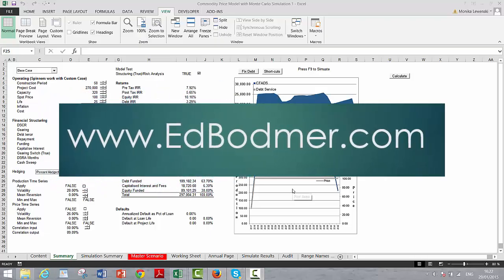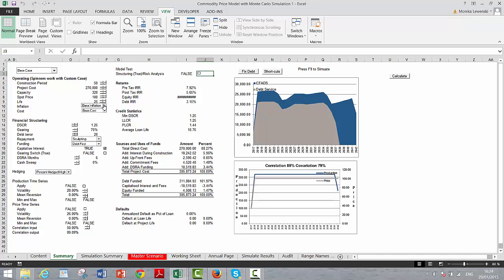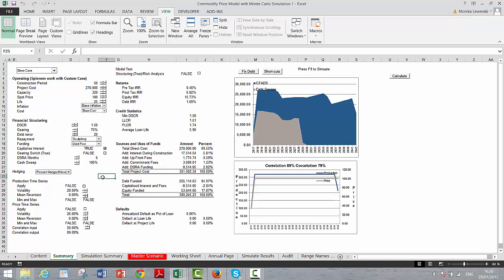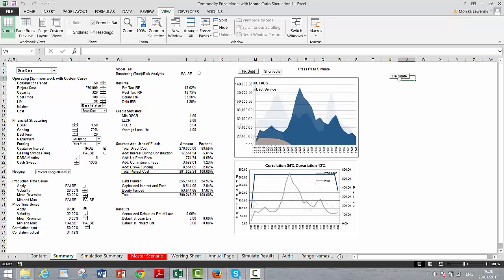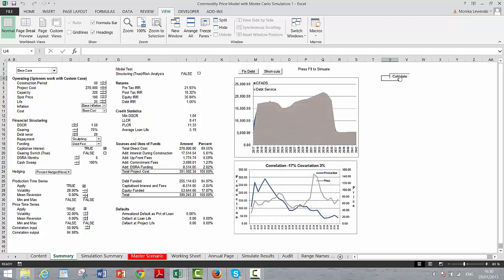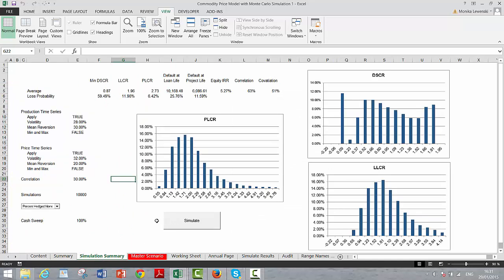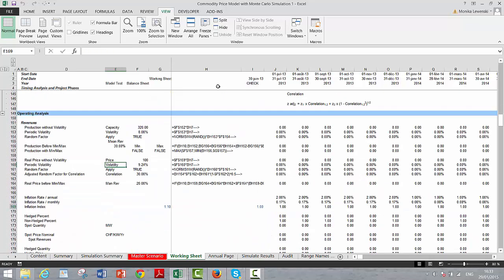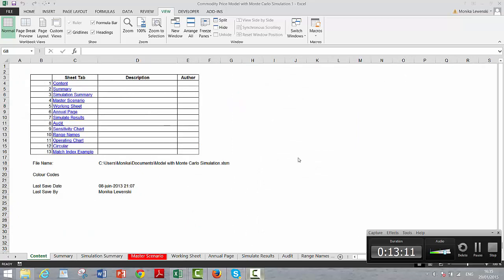Completed Monte Carlo Analysis in Project Finance Model